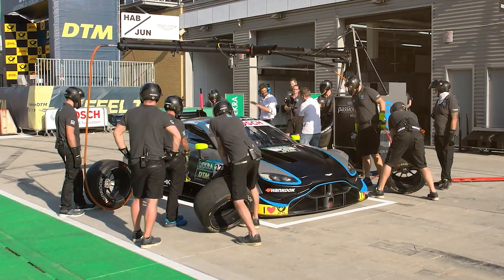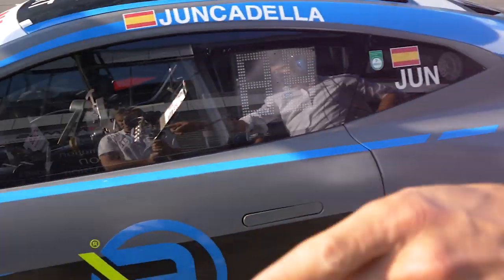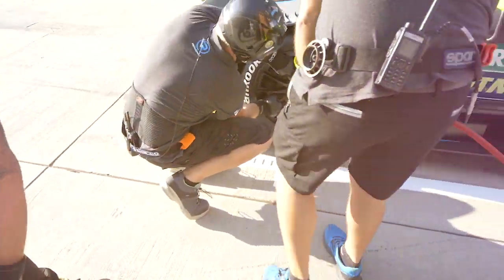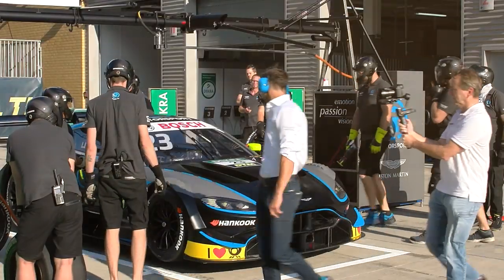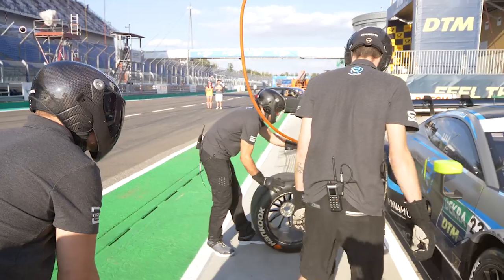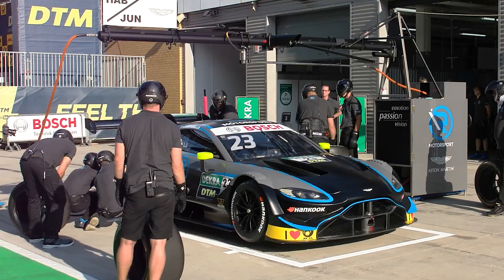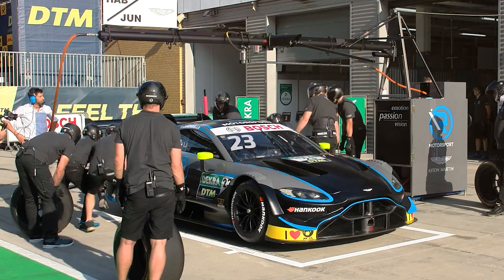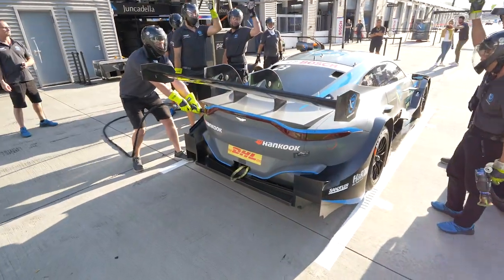Hankook TV: What exactly happens during a pit stop?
We observed the Aston Martin DTM team during a pit stop, so we can show you exactly what happens when a driver pulls into the pits.

Hankook TV DTM Season 2019
Production: PvS-Media Peter von Saalfeld